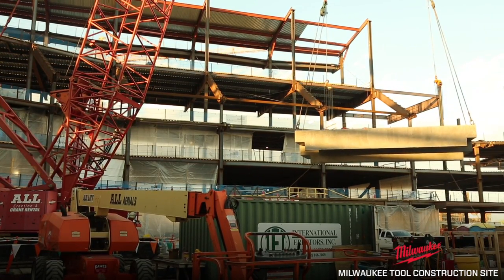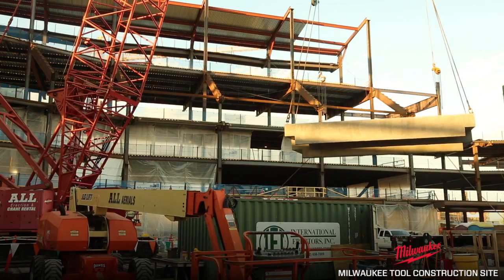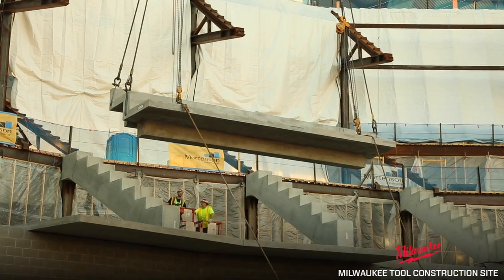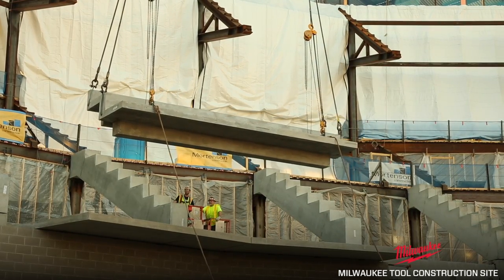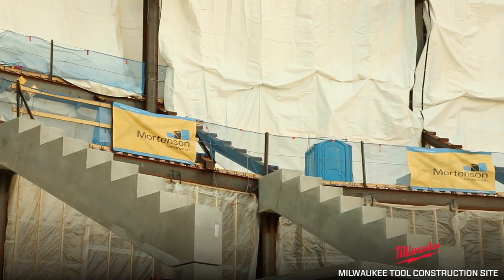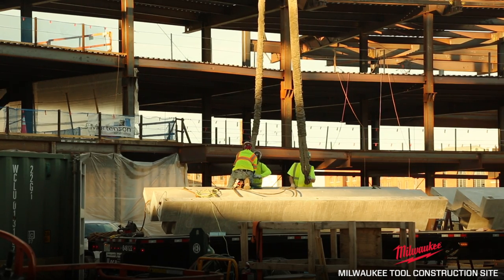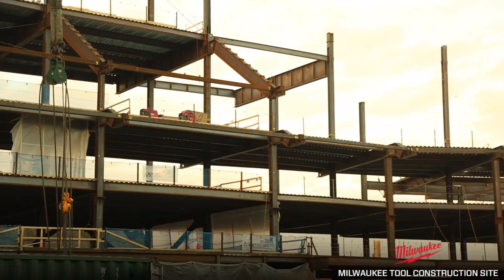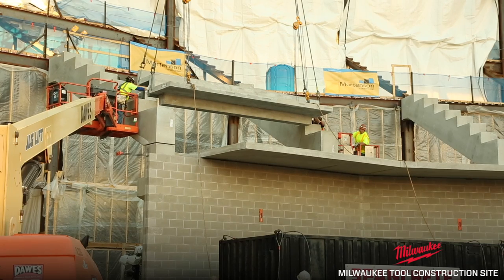First Precast Stadia is Placed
The first precast stadia (made in Valders, WI) was placed today at the Milwaukee Tool Construction Site!!